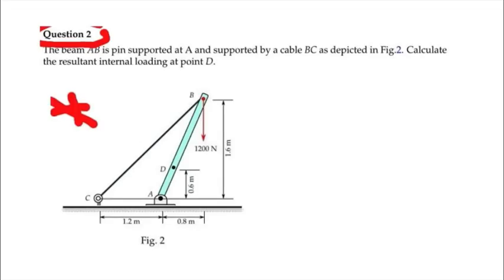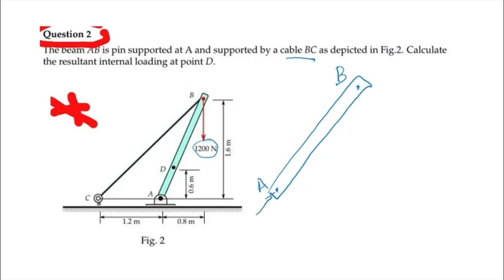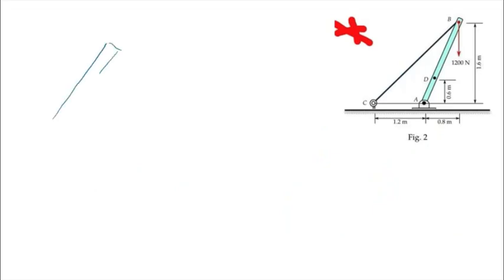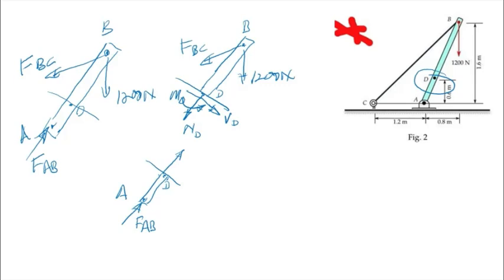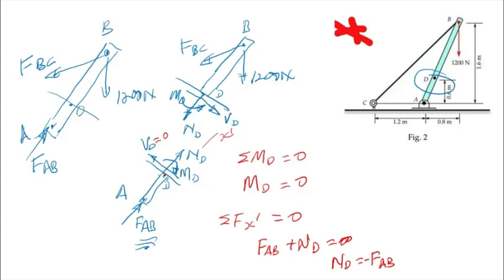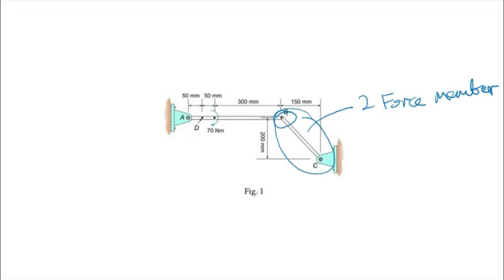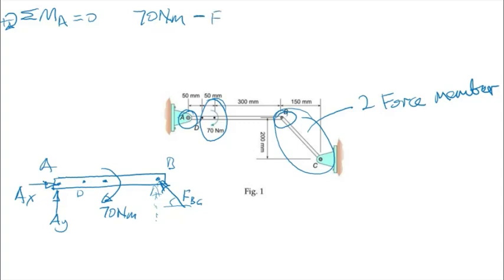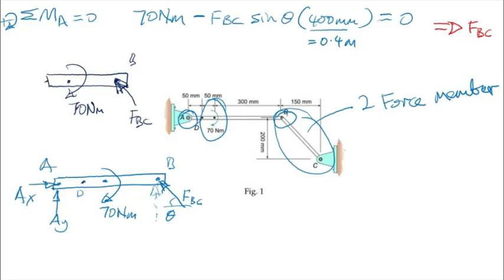Free Body Diagram Examples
The video is to support T&L for Solids Mechanics 1 course in Mechanical Engineering.